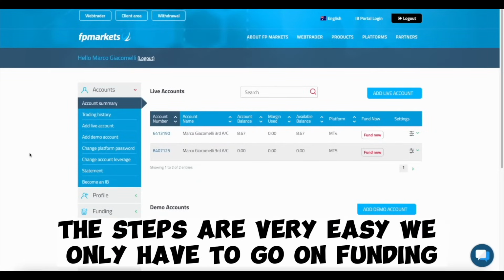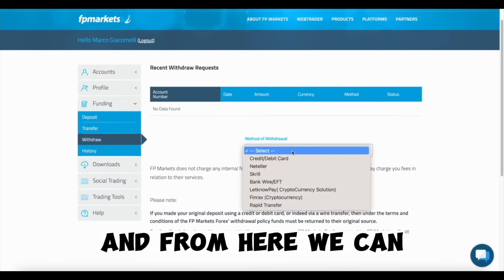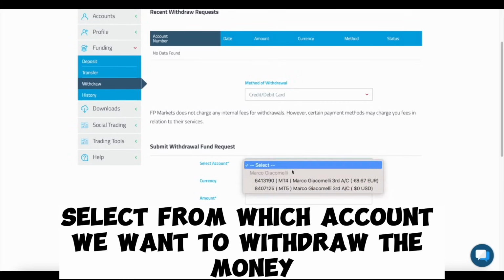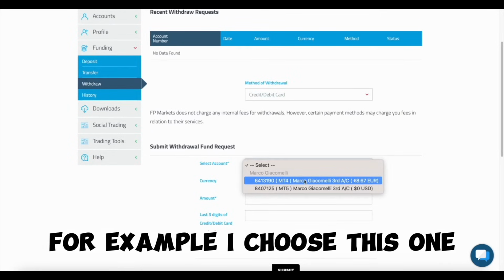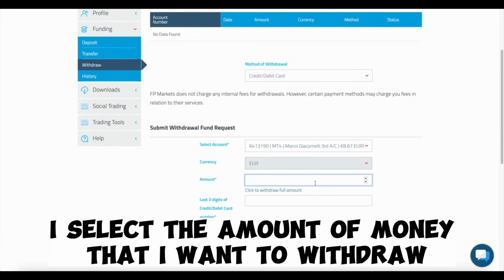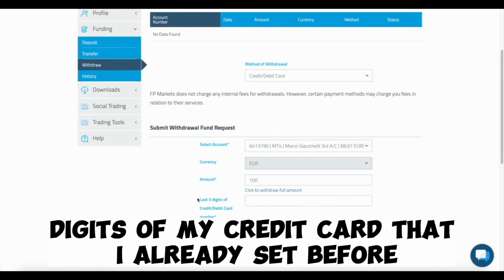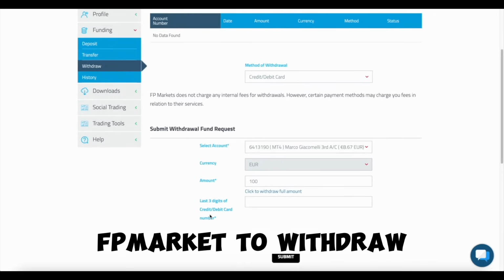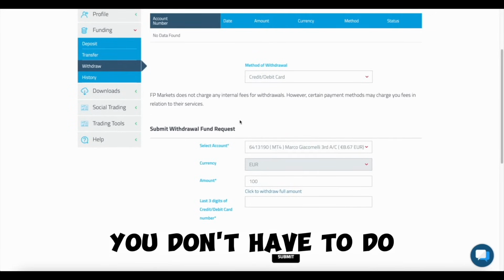HOW TO WITHDRAW FROM METATRADER 4 AND 5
Hello guys, here you have a quick tutorial about how to withdraw from Metatrader 4/5.

The link to signup on FPmarkets, the broker i used in the video:

👉🏻 FREE MONEY? Take a look to